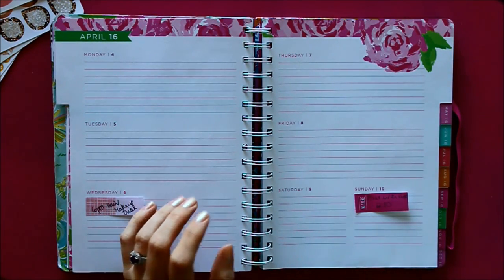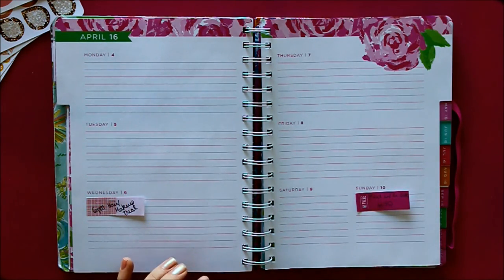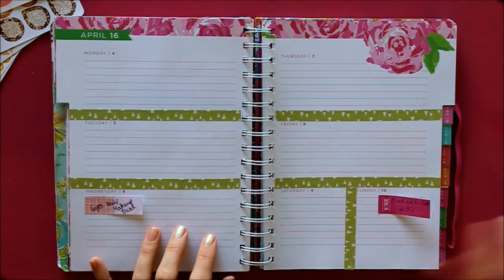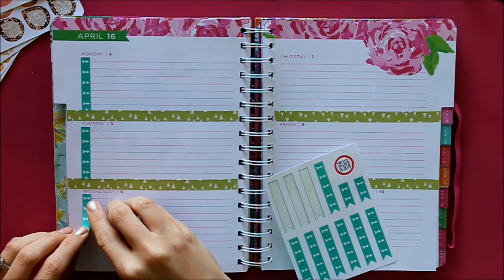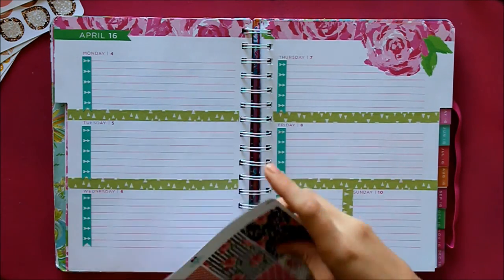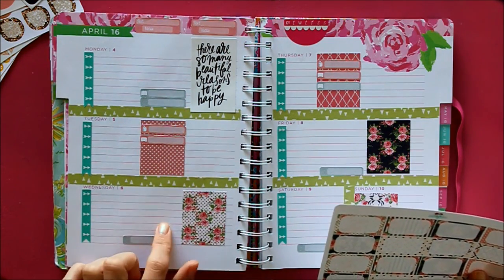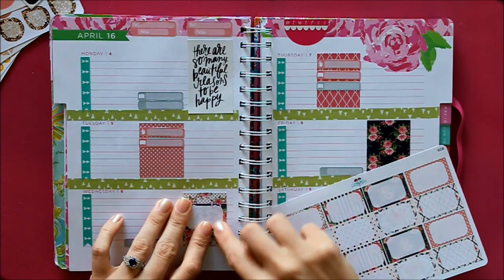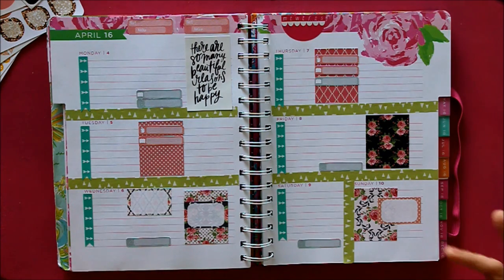Plan With Me: April 4-10, Garden Tea Party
This week, I made a last minute shift in plans, and ended up creating a garden party themed week! I really like how it turned out, although it’s not necessarily one of my favorite weeks I’ve ever made. I still think it’s really lovely. Let me know what you think!

Shops Mentioned:
Creating & Co.
Hello Ashleyann
Lily Pink Prints
Karolina’s Krafts
Pandabird Design
Rose Paper Party
Vintage Gypsy Road